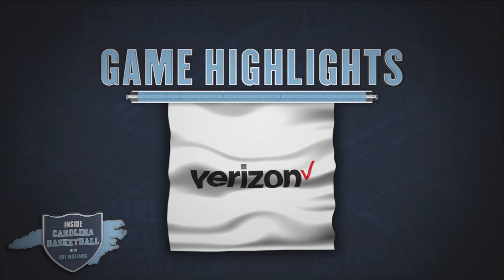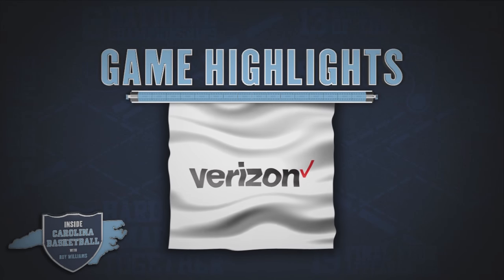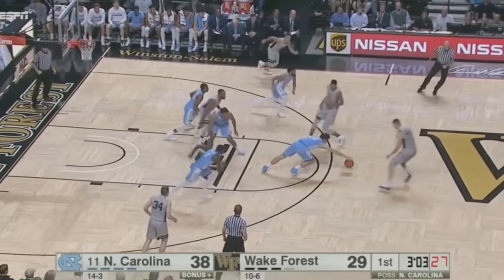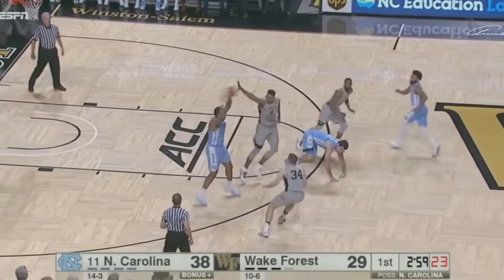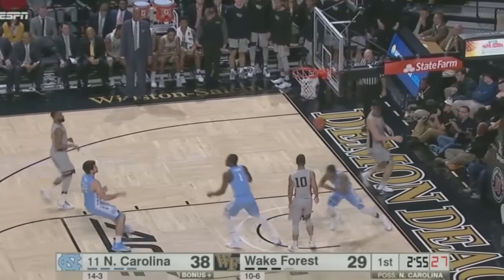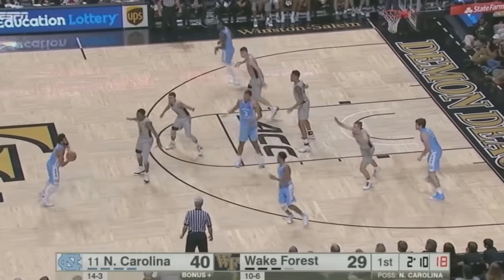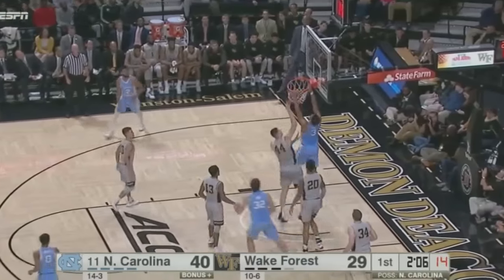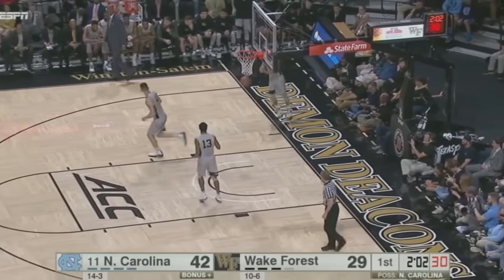UNC Men's Basketball: Tar Heels Outlast Demon Deacons on the Road, 93-87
All five starters in double figures for the Tar Heels as they pull away late from an inspired Wake Forest squad, 93-87.